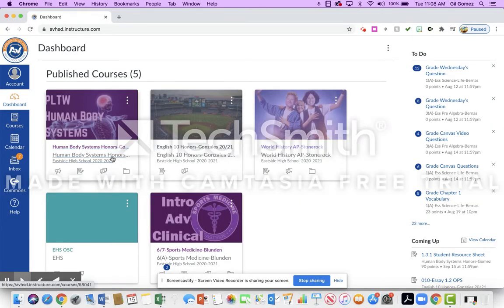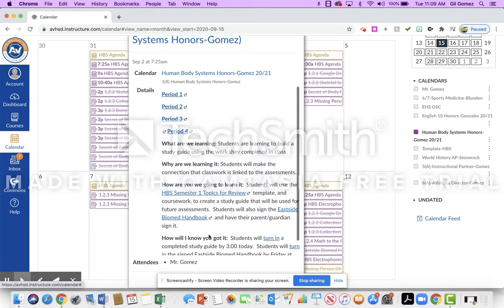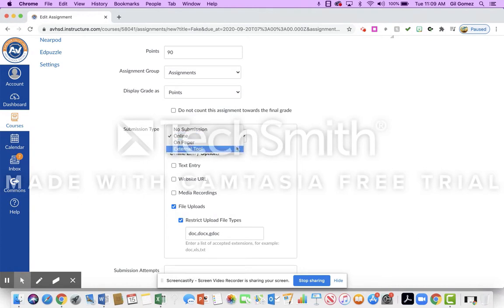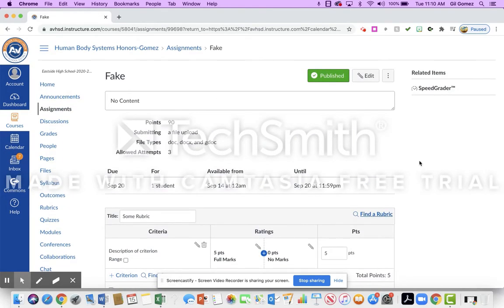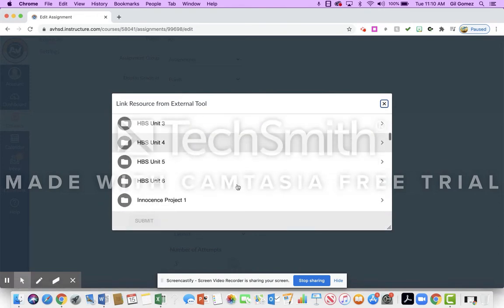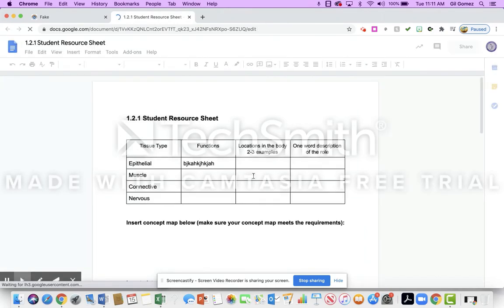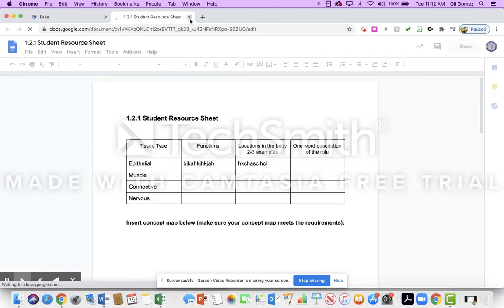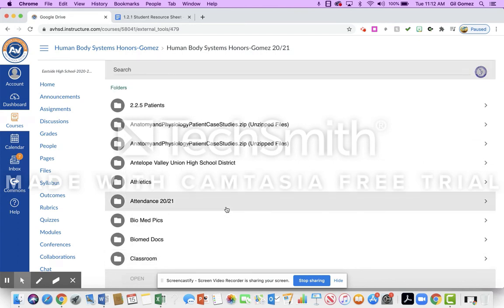Canvas-Embedding an assignment Using Google Cloud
This video demonstartes how to embed a google product directly on Canvas for students to easily work on and submit.